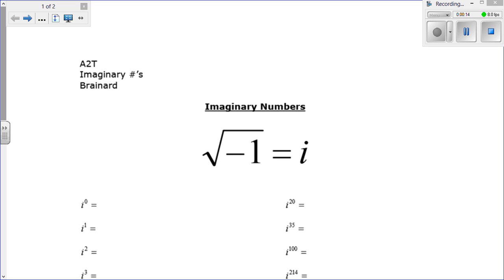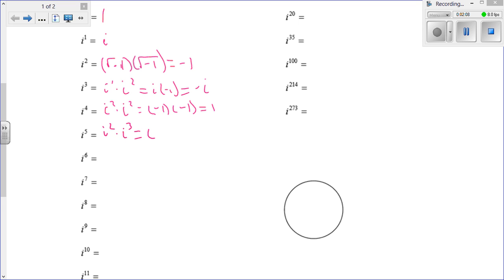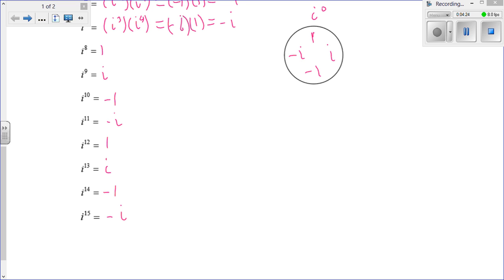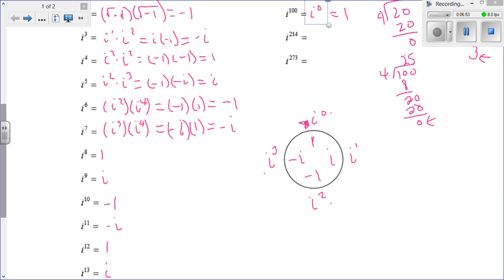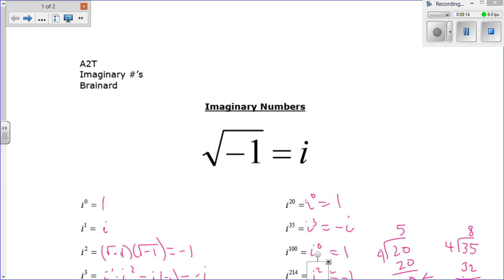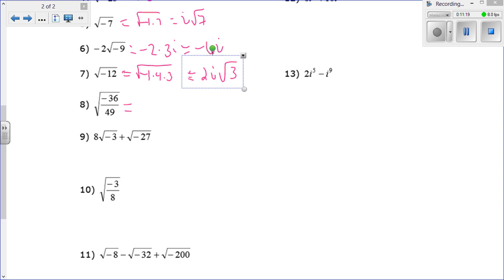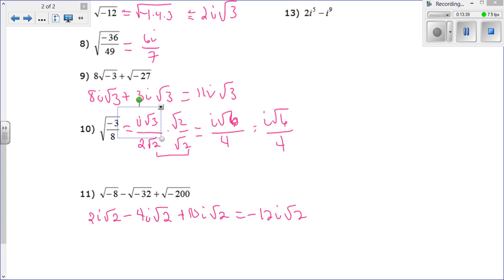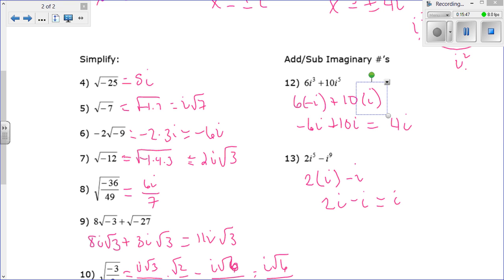Complex Numbers Day 1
Imaginary Numbers - simplifying powers of i, adding & subtracting.